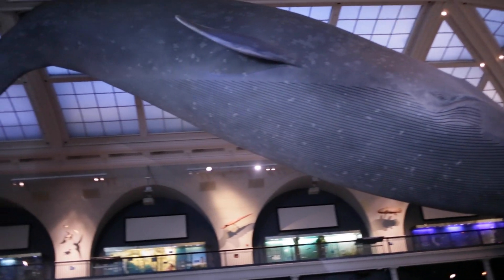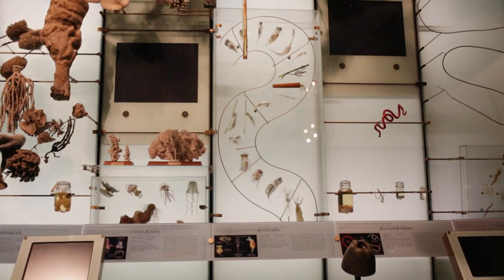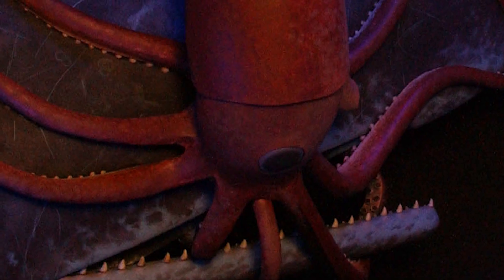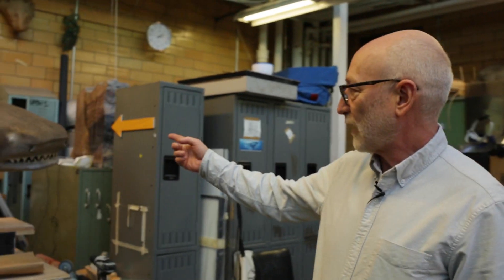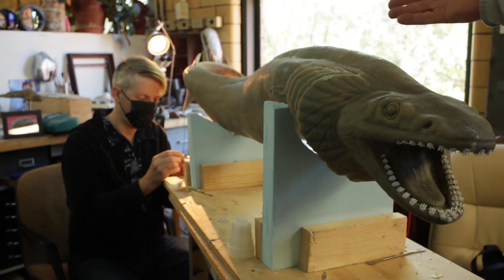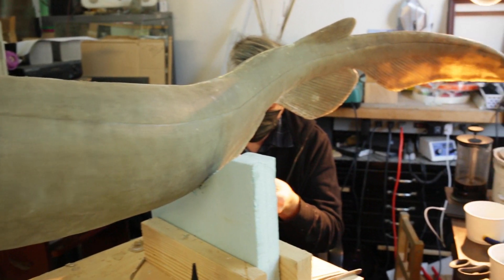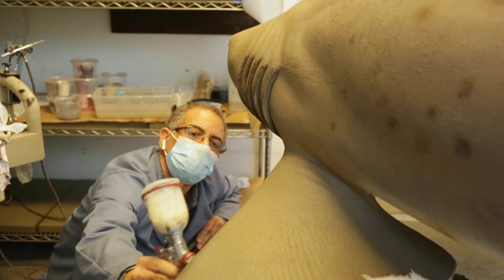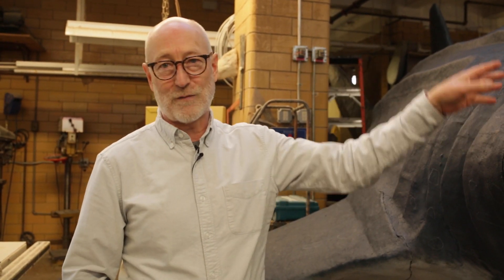Making the life-like models at the American Museum of Natural History | Inside Out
We visited NYC's American Museum of Natural History to see how the museum's life-like models are made. Did you know they've been using the same techniques for nearly 100 years? Inside Out is a new series from Time Out that gives you insider, behind-the-scenes looks, hacks, and tips for visiting the biggest cultural institutions around the world.